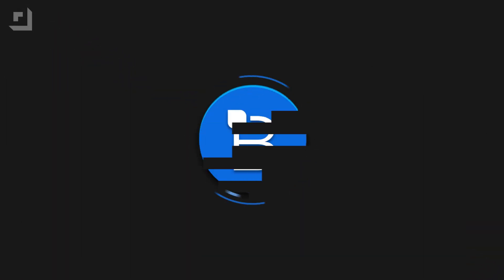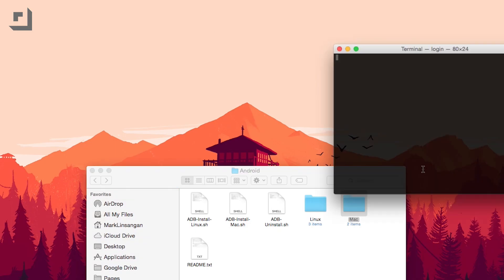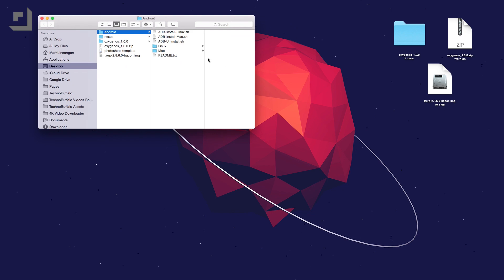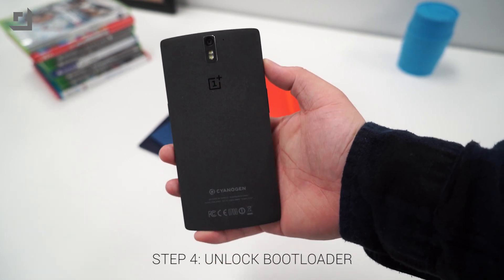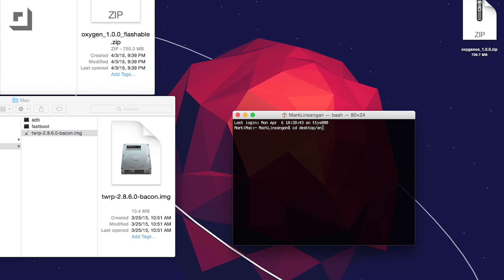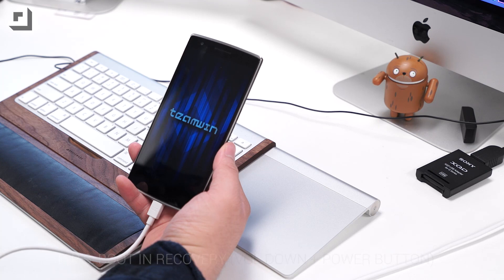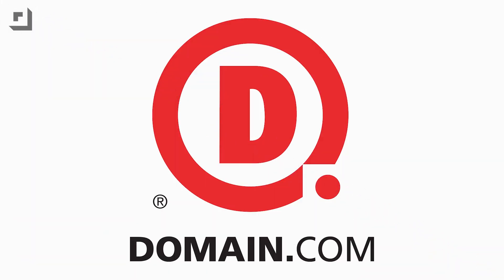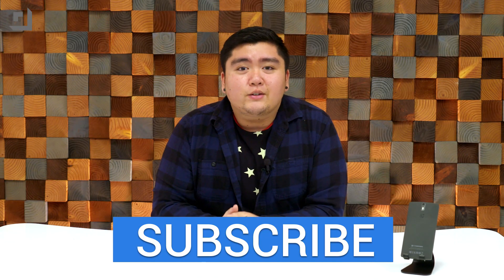How to install OxygenOS on your OnePlus One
OnePlus makes it seem like it’s a cakewalk to install its software, and it mostly is. But for anyone confused about how to get Oxygen up and running on their One, we thought a tutorial video might be helpful.